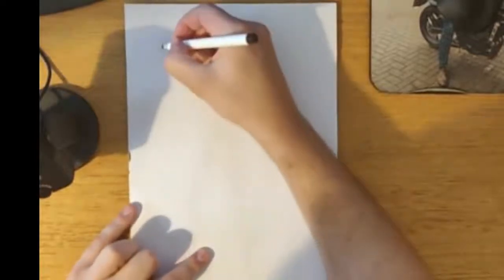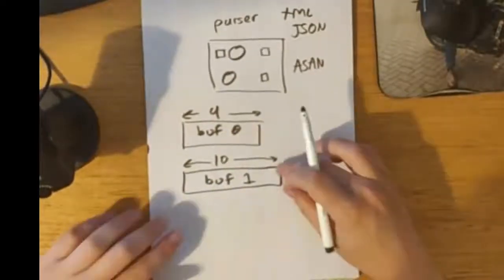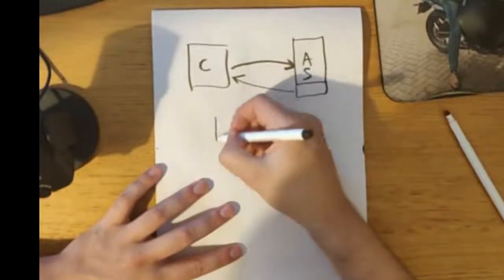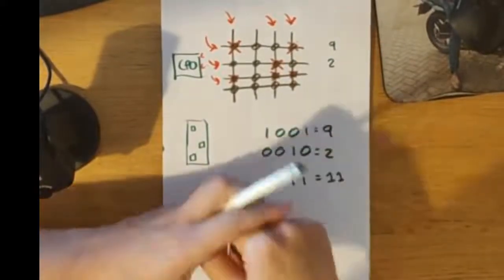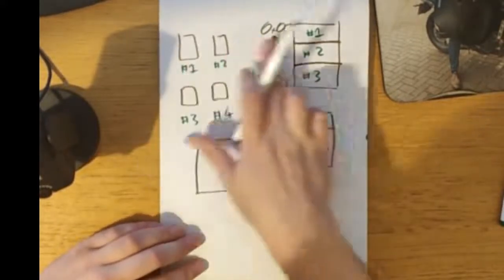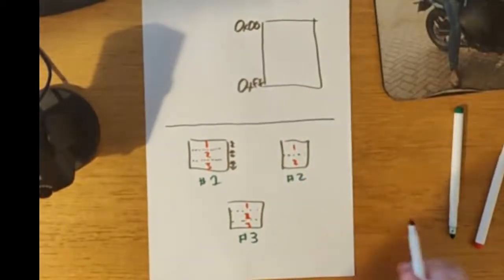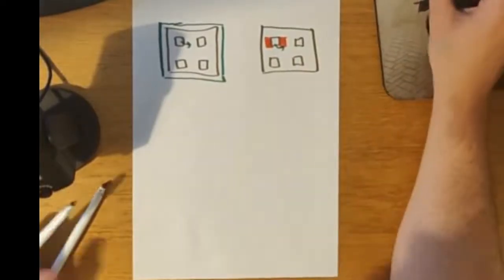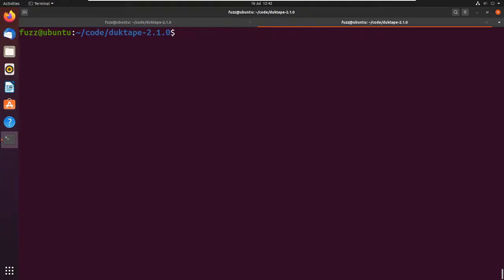Fuzzing 0x02 - Sanitizers, Virtual Memory and Paging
Fuzzing 0x02 notes and video.

It covers the basics of sanitizers, how to use them in fuzzing, and how virtual memory and paging work.

If you'd like to keep informed of upcoming material, training sessions or blogs, feel free to follow me on LinkedIn Or if you'd prefer email updates, you can sign up to our mailing list

0:00 Fuzzing basics review
8:00 Address sanitizer introduction
25:08 Heartbleed
27:54 Buffer over-read
30:46 Physical memory
45:38 Virtual memory
58:25 Memory paging
1:09:57 Address sanitizer and memory
1:18:00 Questions & answers